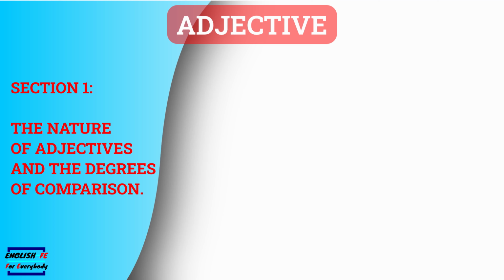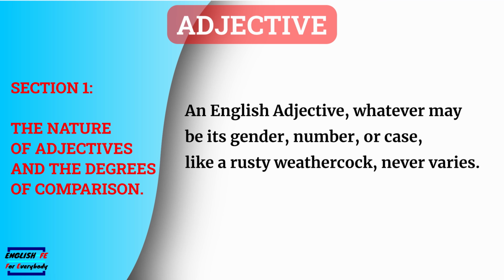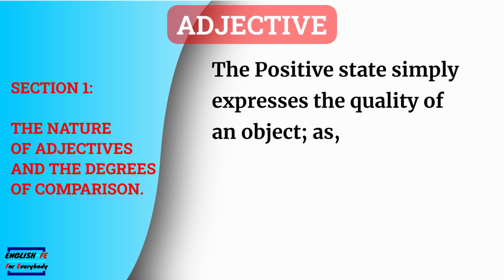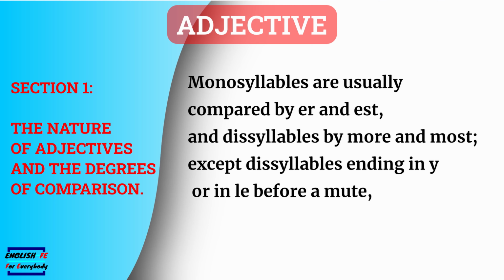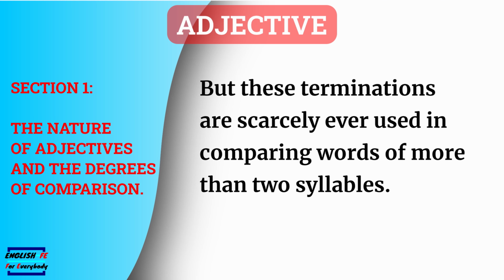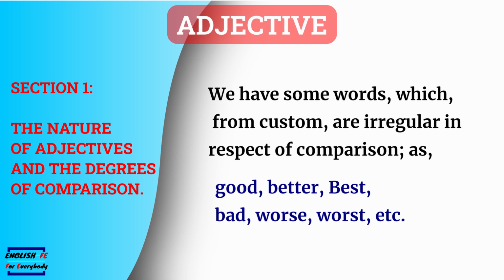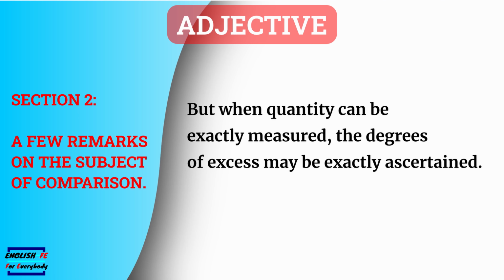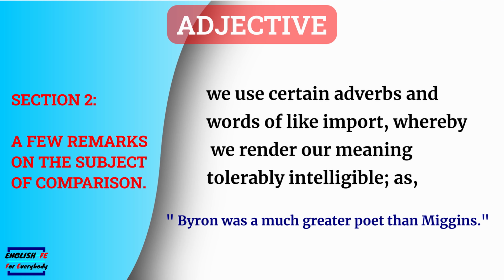English Grammar Lessons [ADJECTIVES]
ADJECTIVE
An adjective is a word that describes a noun or pronoun. Nouns are words that name a place, a person, a thing, or an idea. An adjective is a word that gives more information about the noun that goes with it. It is a part of speech.
English grammar is the way in which meanings are encoded into wordings in the English language. This includes the structure of words, phrases, clauses, sentences, and the structure of whole texts.